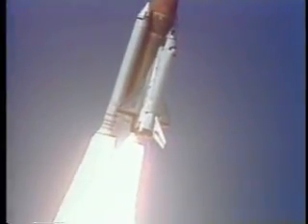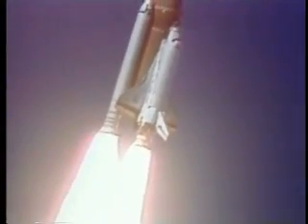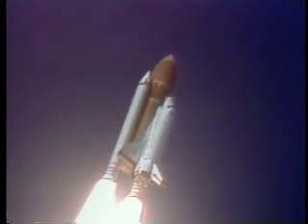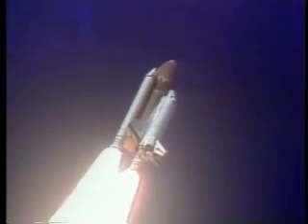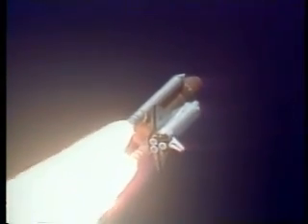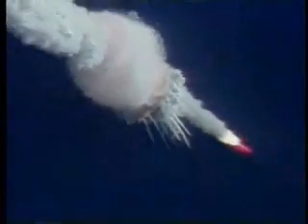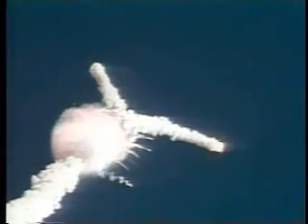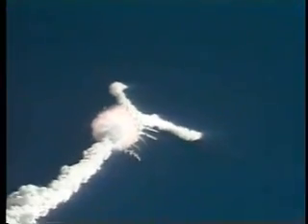Challenger STS-51L Accident With Flight Control Audio Loop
"Flight, FIDO. For what it's worth, filter shows them in the water"